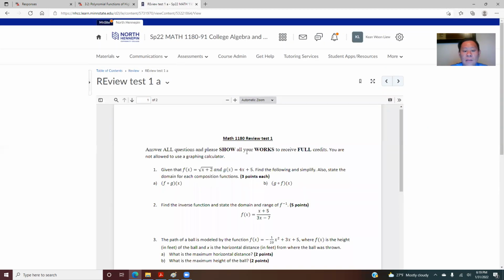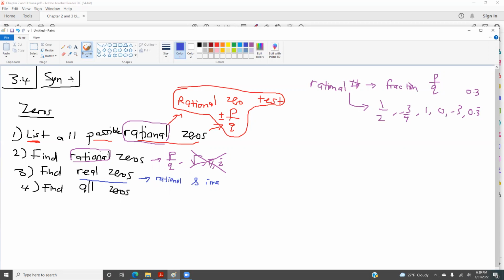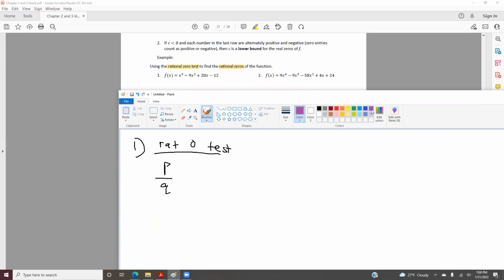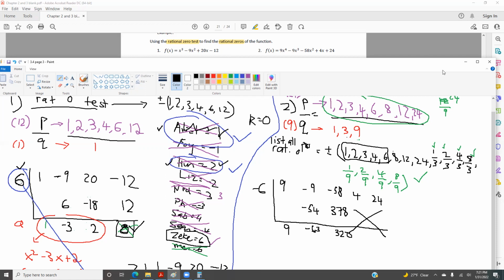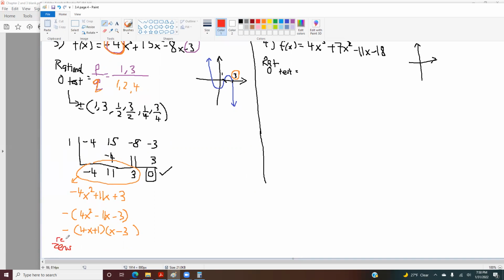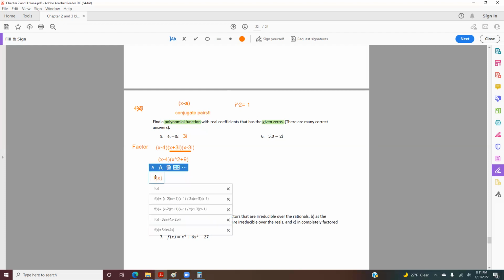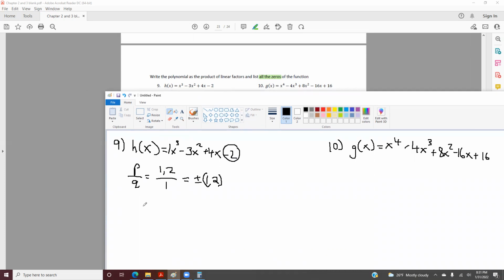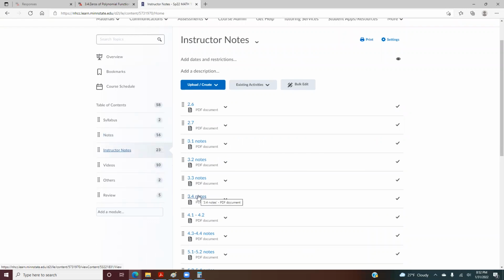Zoom 1/31 on 3.4